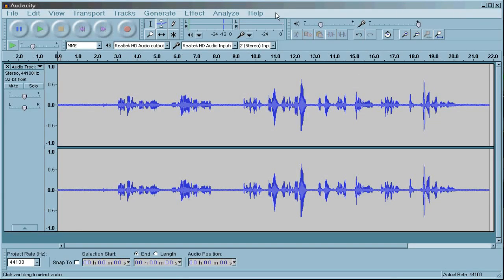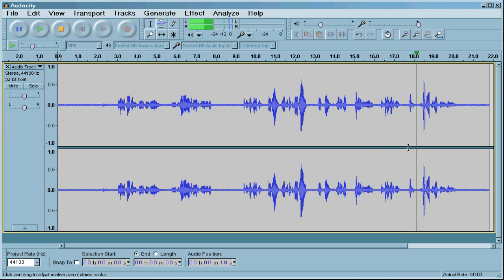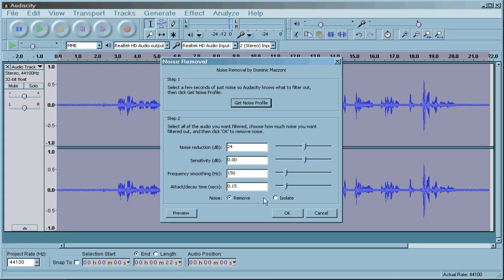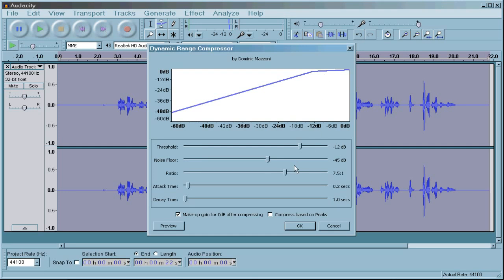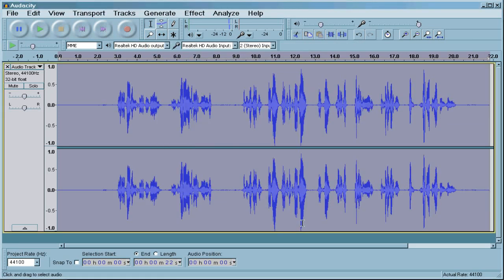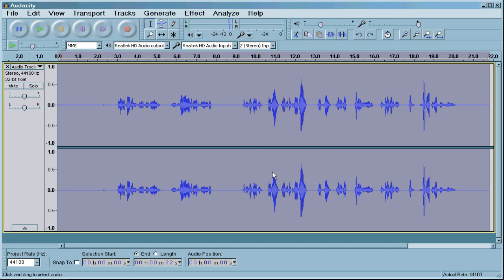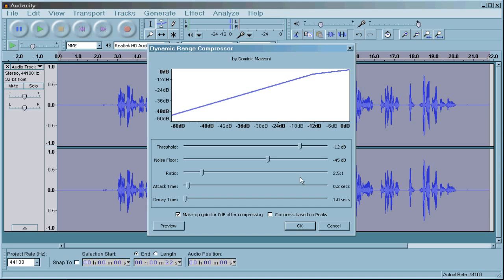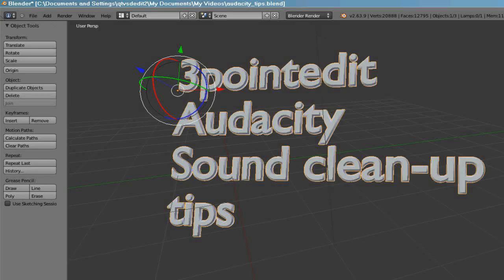Audacity Audio Clean-up tutorial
This tutorial covers some very basic Audactiy tools. That is how to use the Noise Filter and Compressor effects.

I use audacity to even out my tutorial recordings and mix some short film audio.
This tut was recorded with Hypercam portable, edited in Blender (portable app) featuring audacity portable.